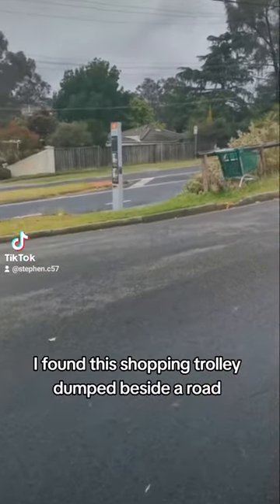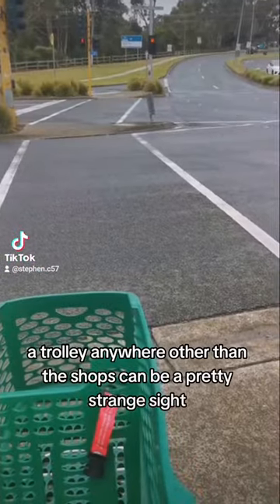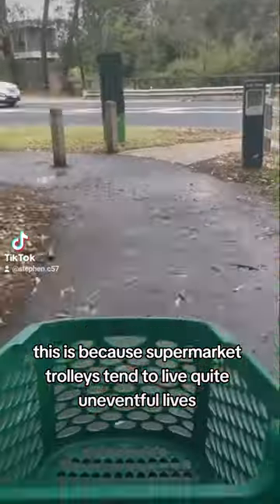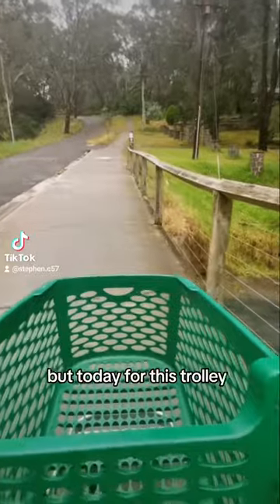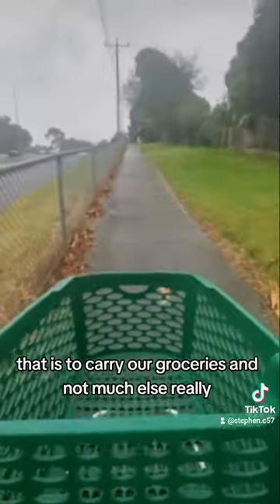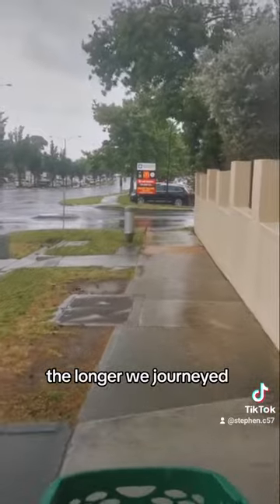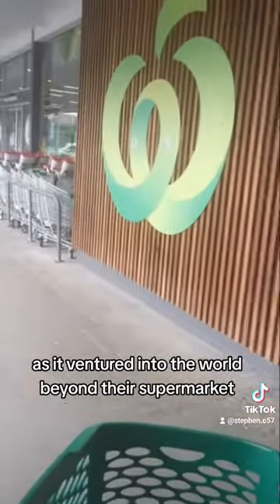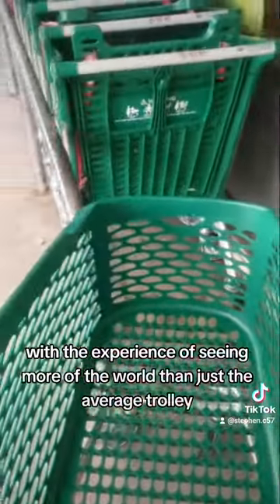A Short Trolley Adventure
I found this shopping trolley dumped beside a road, and pretty far from a supermarket. So before it gets loaded on the back of a truck or finds its way into a creek, lets take it home.

Created by
STEPHEN CARPINTERI

Music
Benee

Originally posted on TikTok @stephencar7